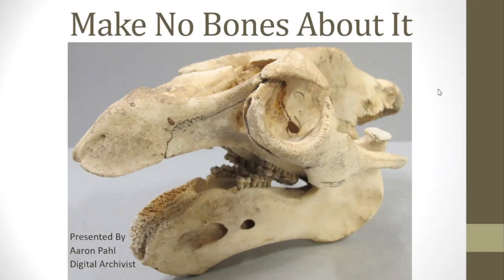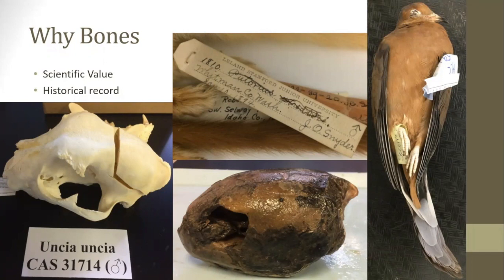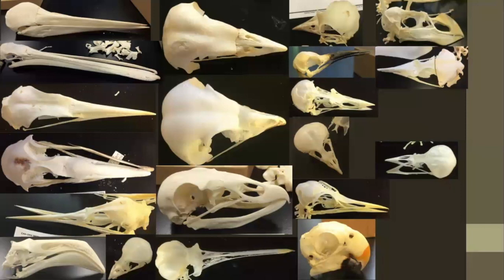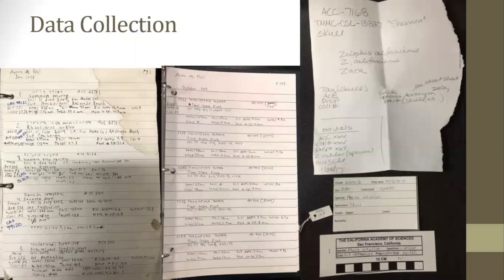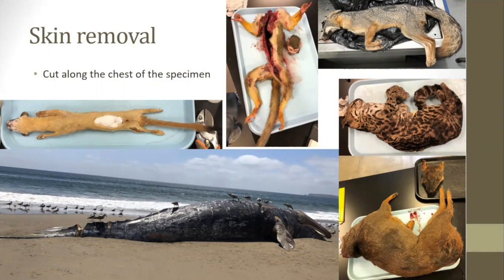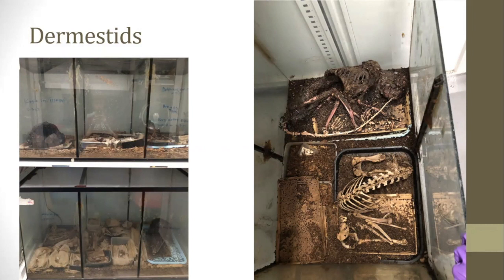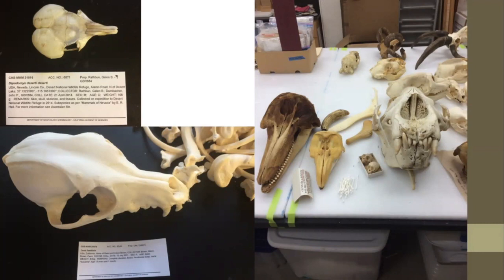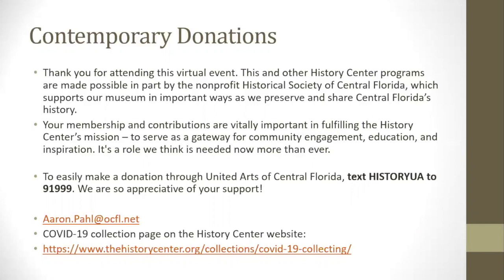Lunch & Learn: Make No Bones About It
Join Digital Archivist Aaron Pahl as he presents skulls and skeletons of Central Florida animals and explains how they have become a part of our historical collection. Recorded on July 17, 2020.

NOTE: This programming discusses and shows images of dead animals.  All the animal examples died of natural causes.